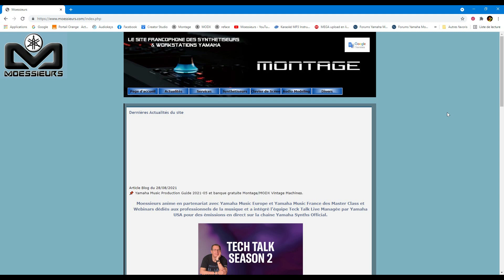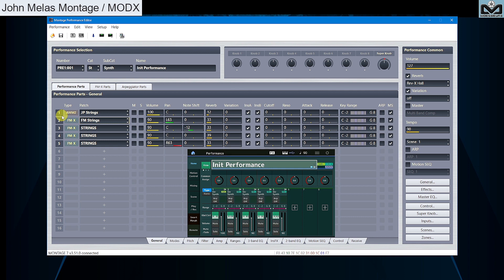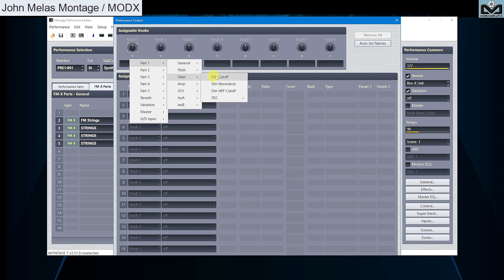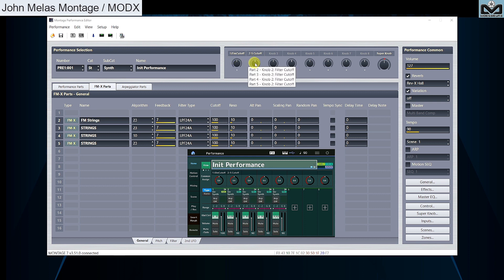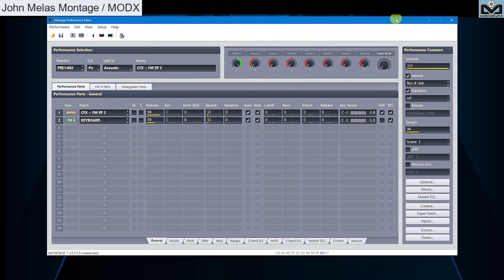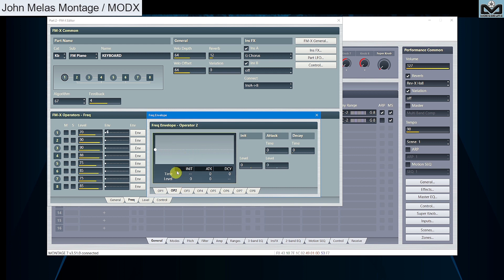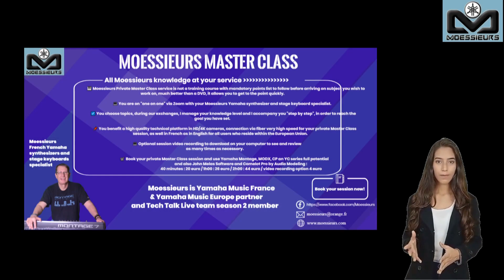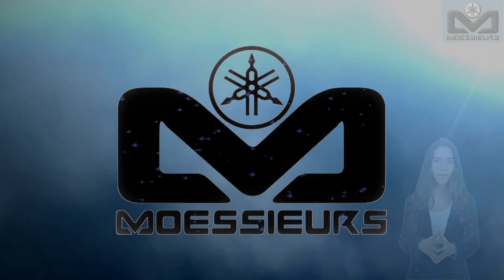John Melas Montage/MODX Tools 2.2.0: What's new (English version)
🎬 This video have been Broadcast on Premiere on November 25  2021.

- Performance Editor: case of study: assign with new functions destination to knob more quickly.
- Performance Editor: rename knob or autoname, remove name functions
- Performance Editor: new tabs Ins Fx and Receive
- Performance Editor: new secondary Element and operator Panels
- Performance Editor: new FM-X General view.
- Performance Editor: store to from your computer.

🔹 Update is free for all users who have already bought their license.

⚠ This video is voice over in English and subtitles have been updated to allow better translation to other languages.

French Version will be available soon, stay tune./ la version en Français sera disponible prochainement, restez connectés les amis.

♥️ Moessieurs works in partnership with Yamaha Europe & France and offers it's Master Class services for all Yamaha synthesizers and stage keyboards users who live in European Union as well as for Camelot Pro and John Melas Softwares users

📌 Use now full potential of your Yamaha YC or CP, Montage or MODX, reserve your seat for your Personal Webinar today!